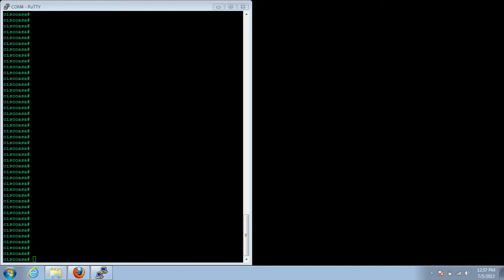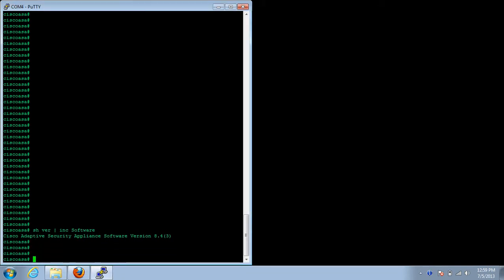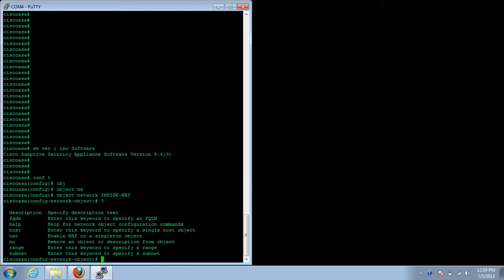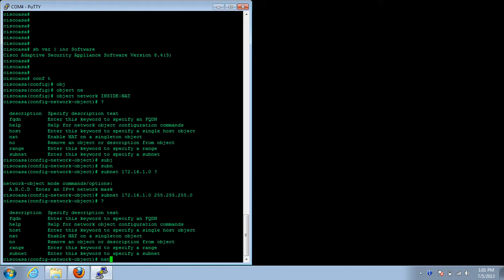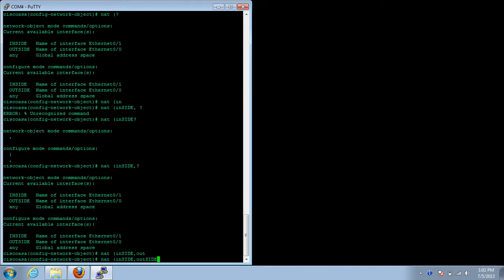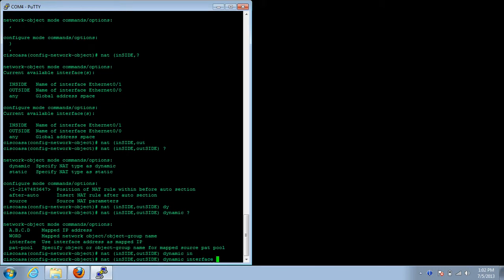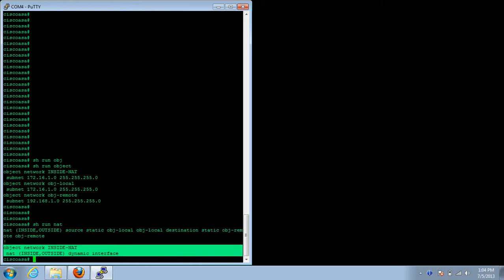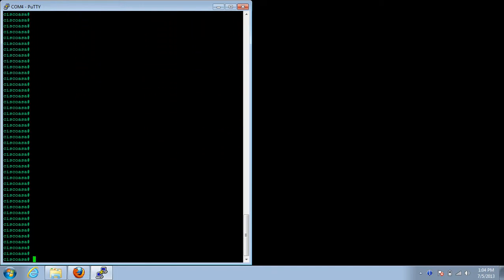JtecX - Configuring Nat on 8.4 ASA Firewall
Learn how to Configure Nat & Pat on Cisco ASA 8.4 Firewall.